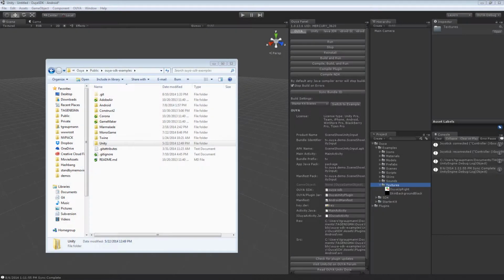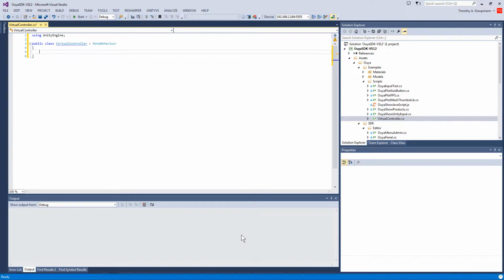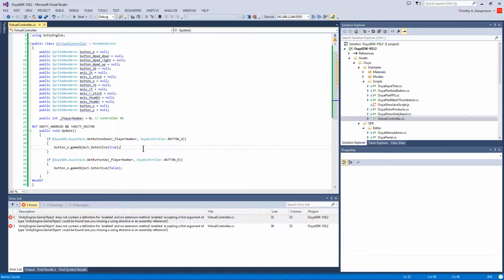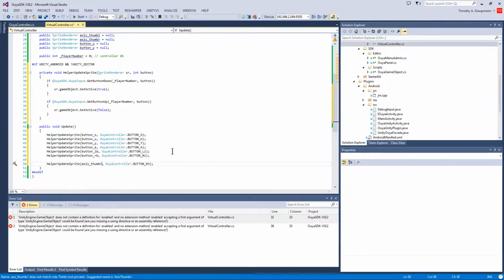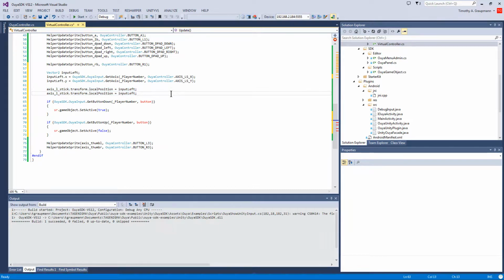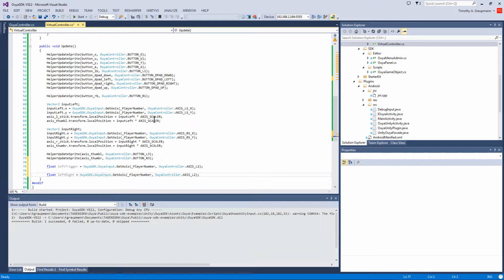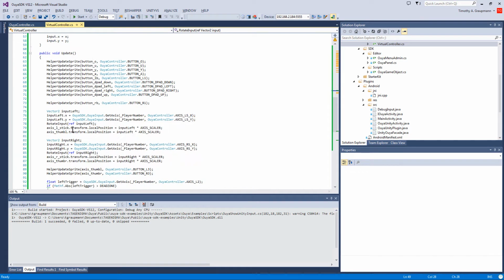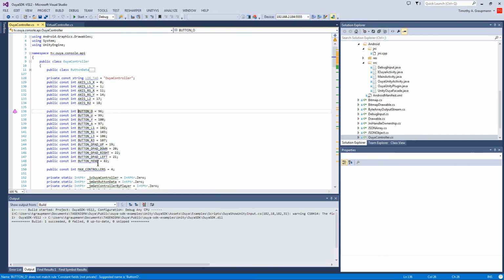OUYA Everywhere - Unity - Virtual Controller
This tutorial creates a virtual controller using OUYA-Everywhere input.